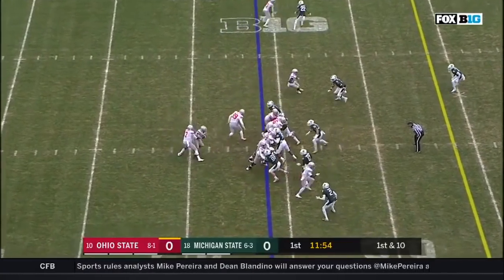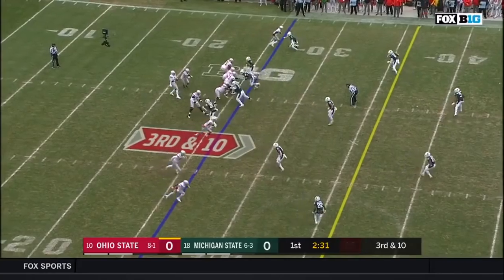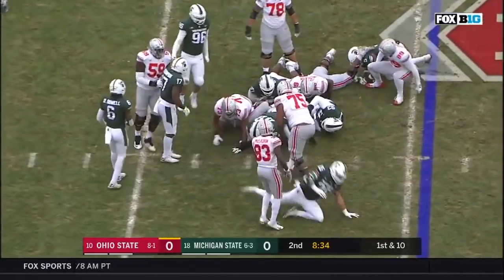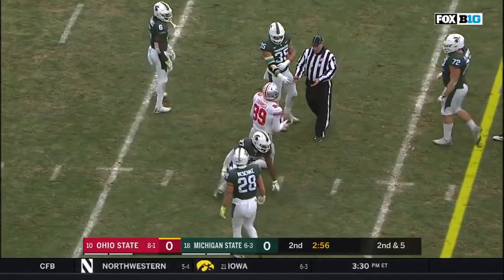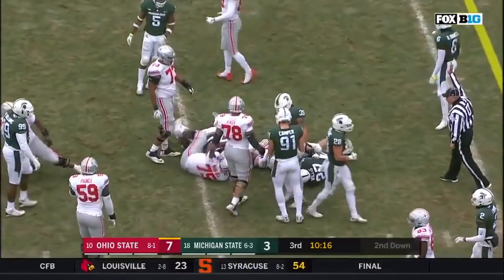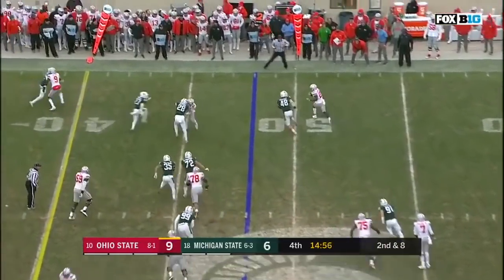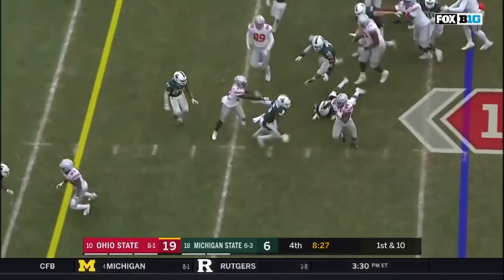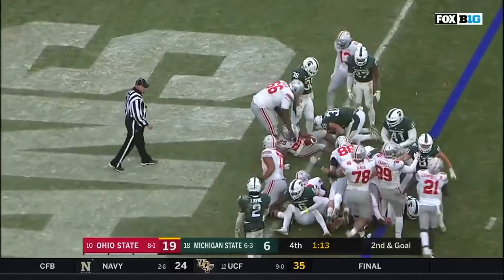Ohio State Offensive Line Vs. Michigan State 2018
Starting Lineman:

#75 LT Thayer Munford
#66 LG Malcolm Pridgeon
#73 C Michael Jordan
#78 RG Demetrius Knox
#59 RT Isaiah Prince